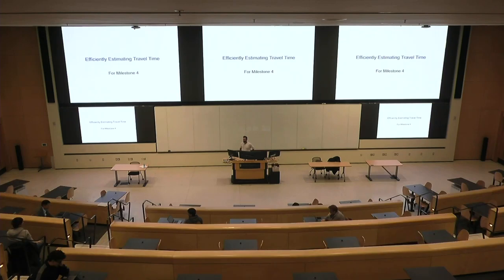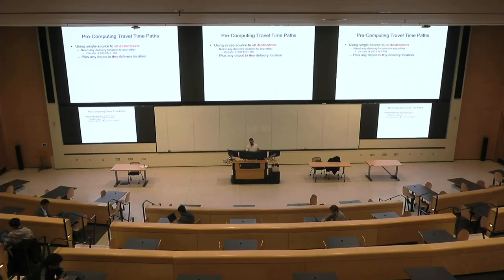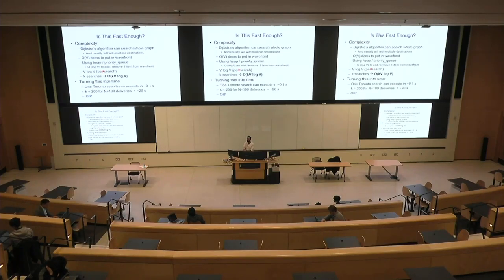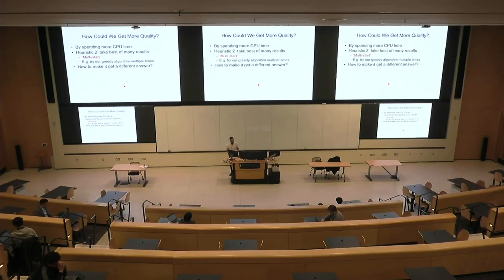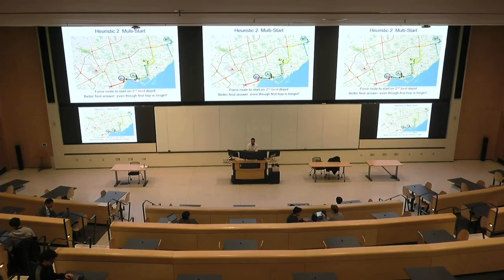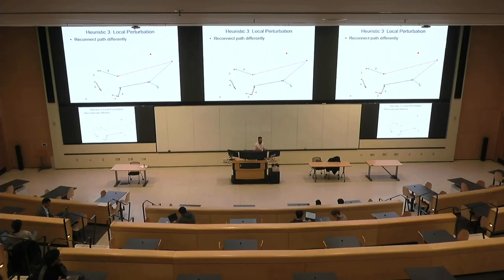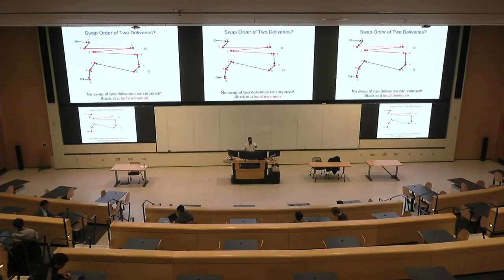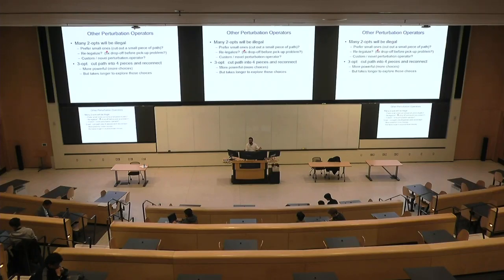ECE297 Lecture 21 Mar 24 2025 - M4 Path Search and Iterative Improvements - Presenter